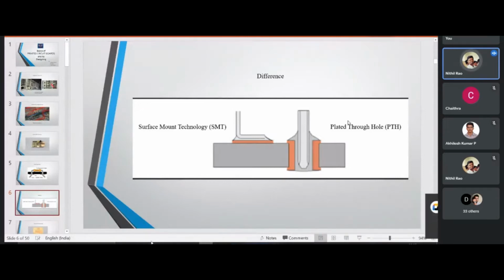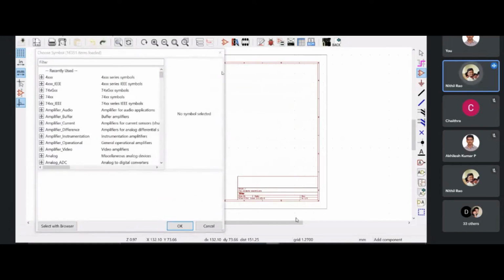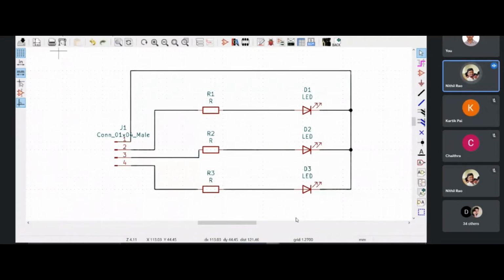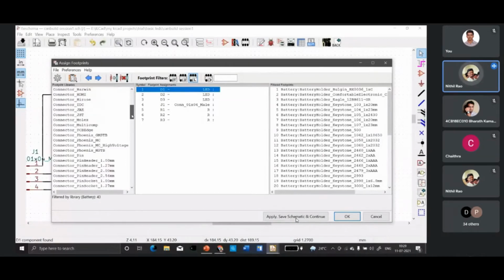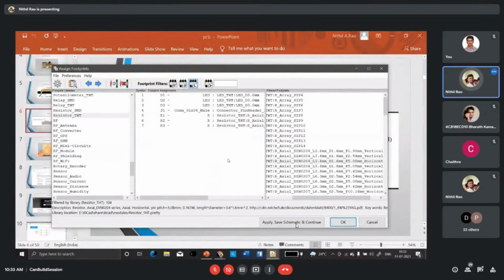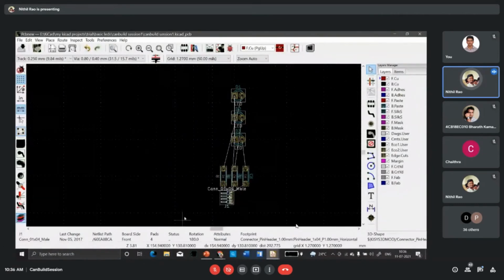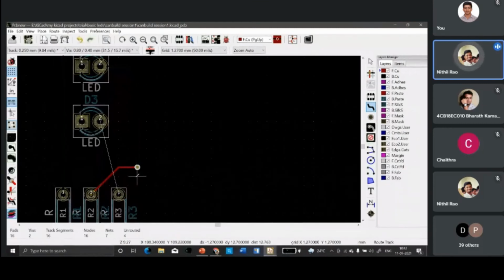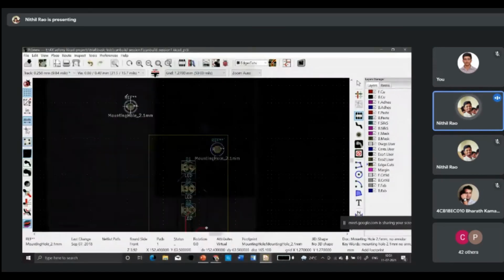KICAD PCB designing tutorial for beginners (full procedure explained)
In this tutorial, I will walk you through the process of creating a 3D model from a PCB schematic diagram. I've documented each step in a pdf, which I've attached below.